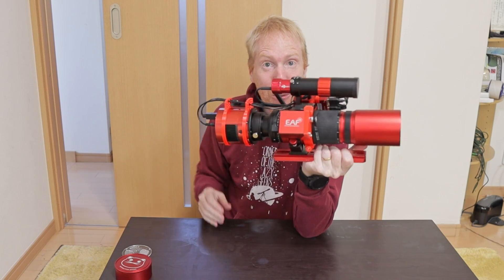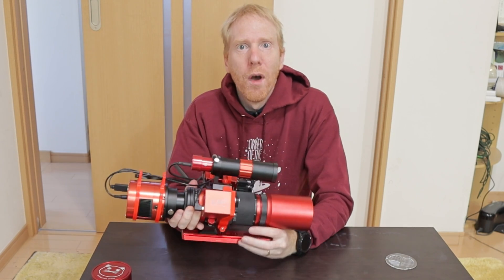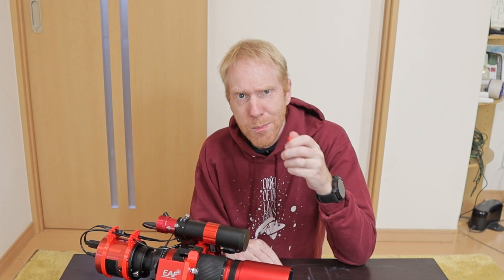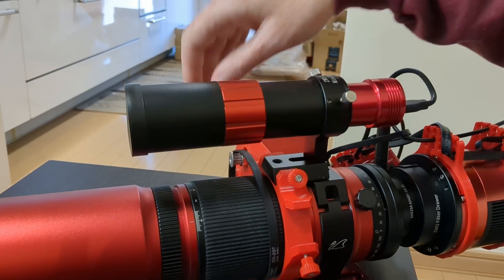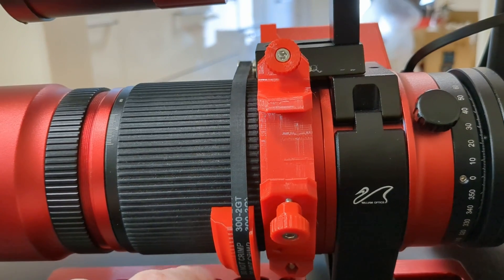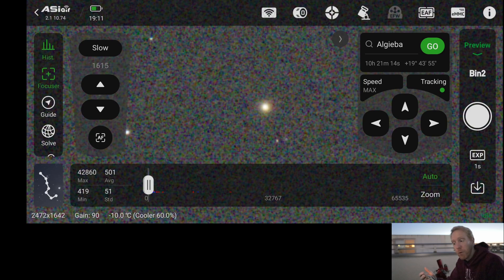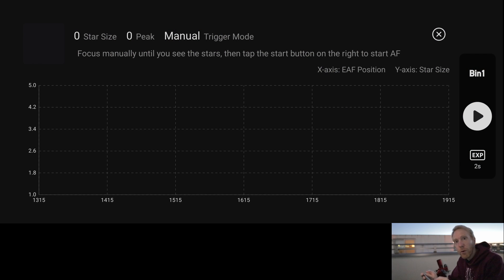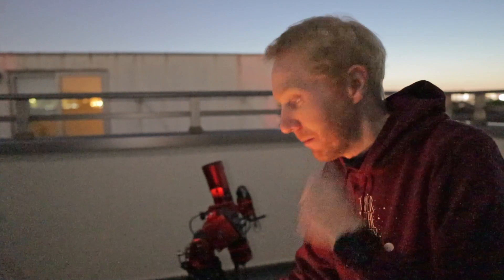This FIXES my BIGGEST gripe with the REDCAT51 telescope!👍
EAF focuser mount
Camera cable organizer
Cable manager for ASIAIR mini